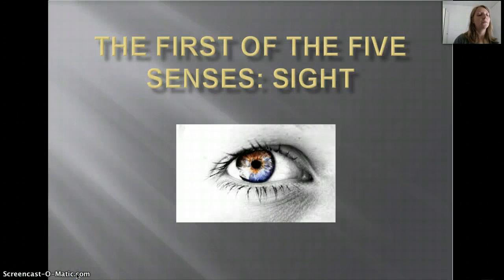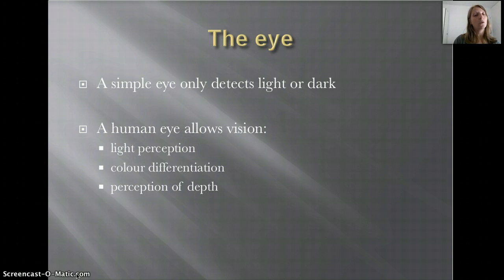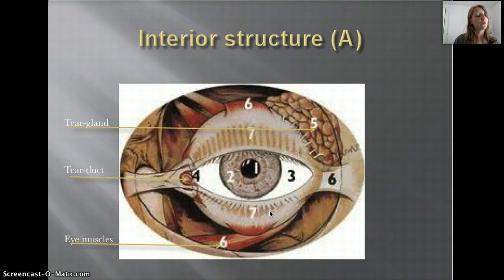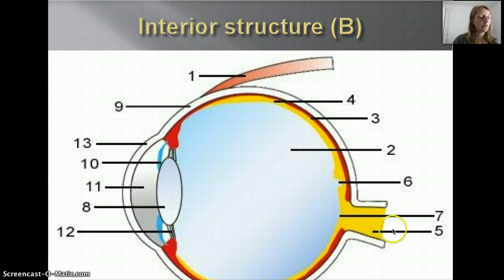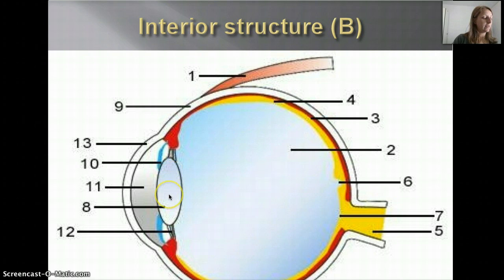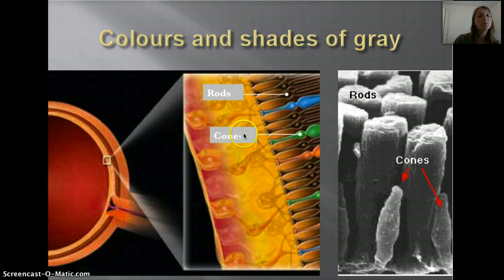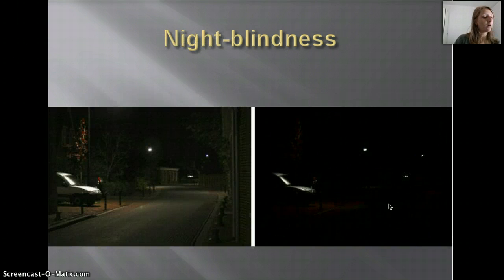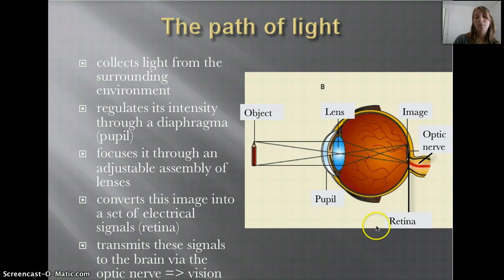The eye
The protecting structures, the internastructure